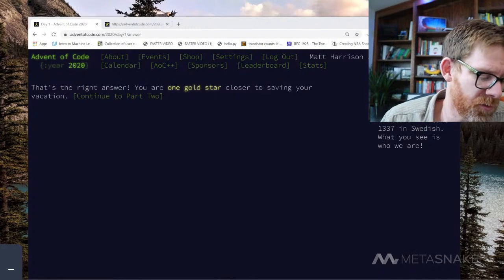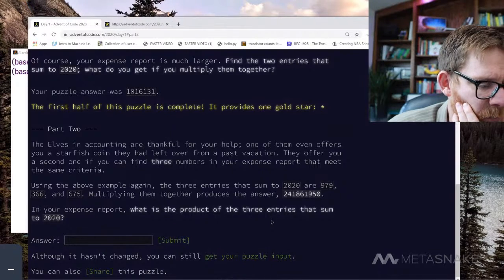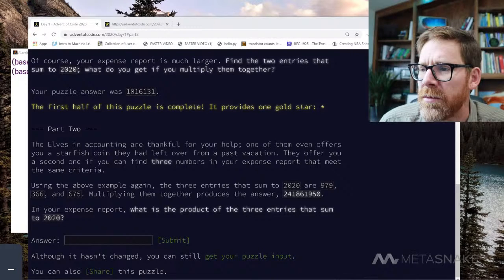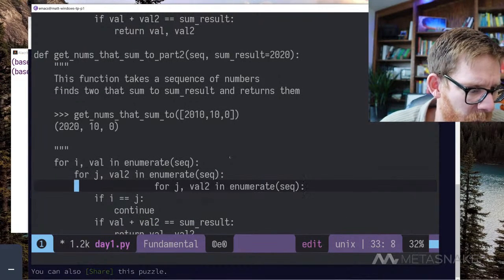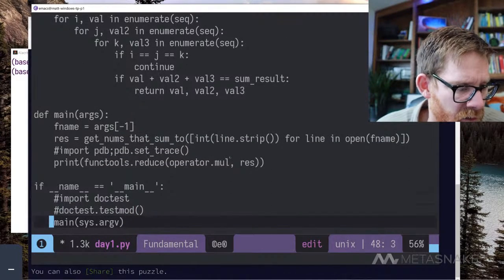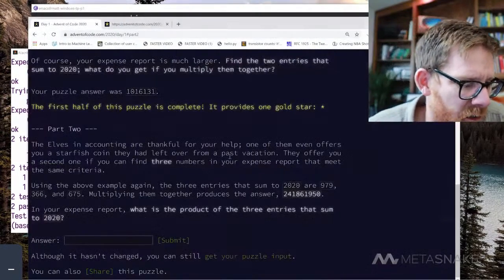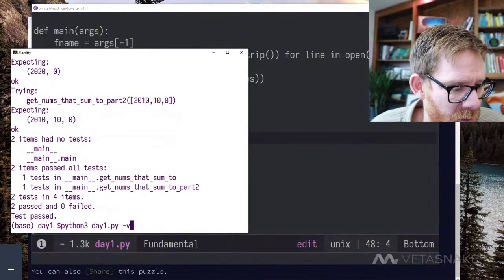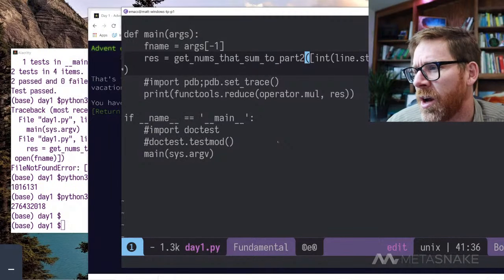Watch me solve Advent of Code Day 1 part 2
More coding fun...